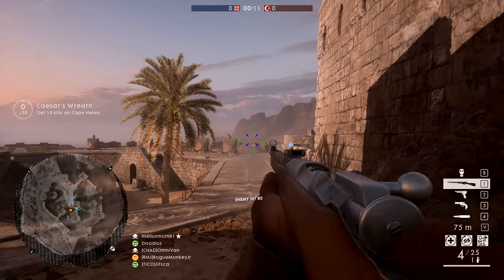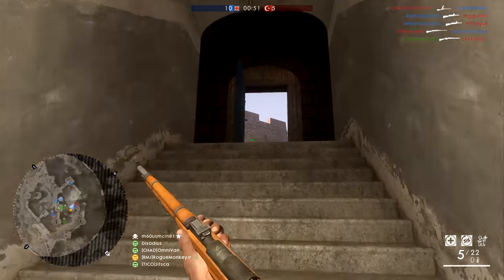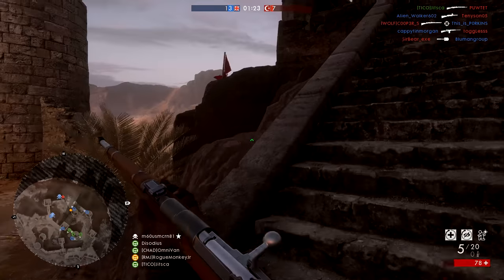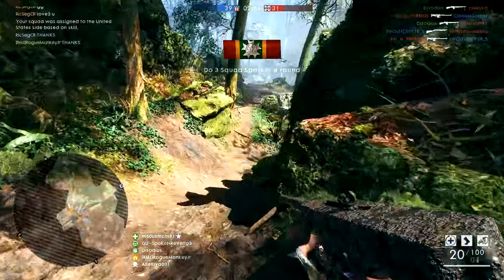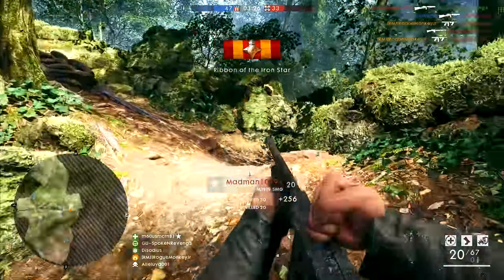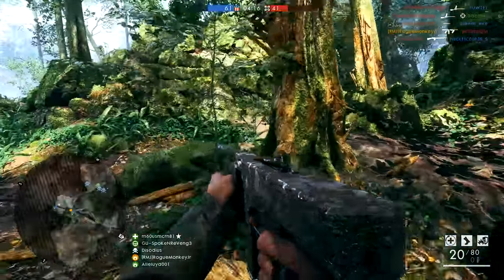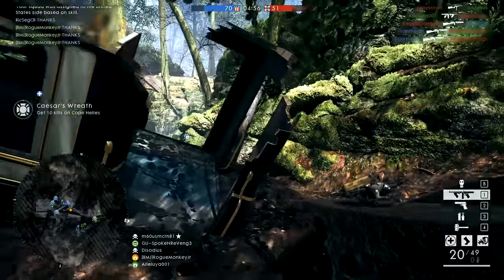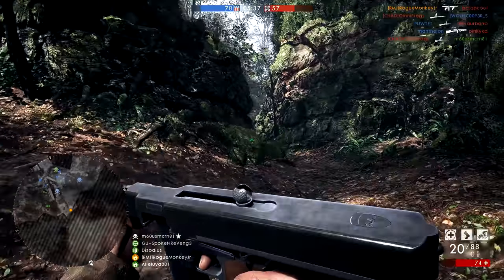Battlefield V Fortifications EXPLAINED! - New Game Mechanic - Battlefield V Details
So one of the new game mechanics in Battlefield V is the Fortification system. One of the things that wasn't very well explained in the Battlefield V reveal so in this video I try to give as many details about I can about Battlefield 5 Fortifications and how they will change the gameplay. Can't forget that fortification can't be spoken about with the destruction in Battlefield V as they go hand in hand. Anyways, hope this video about Battlefield V fortifications system explains a little more what they are and that BFV will not turn into Fortnite haha!